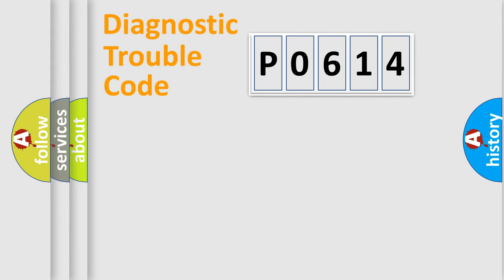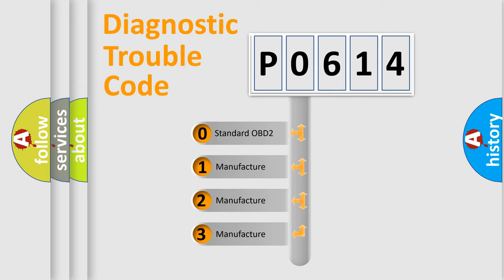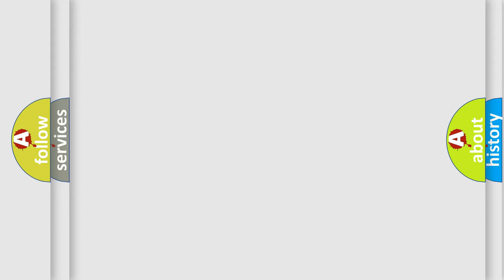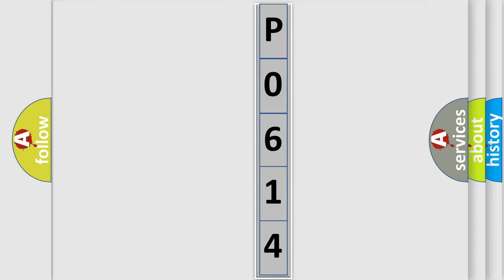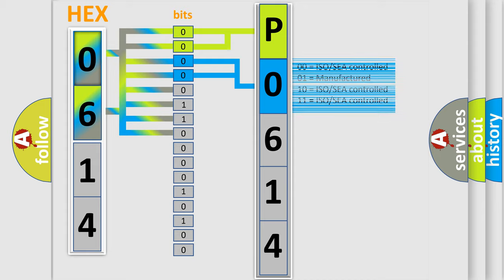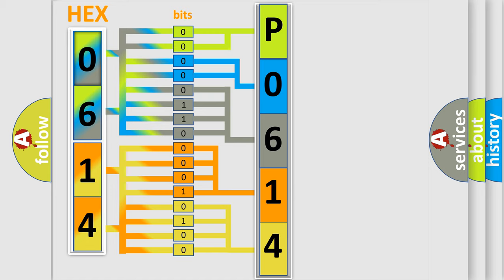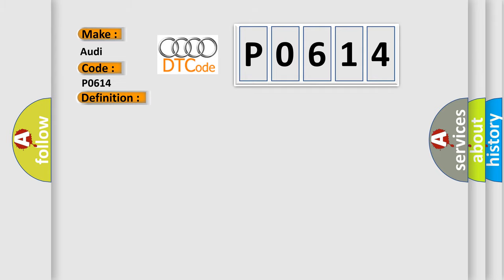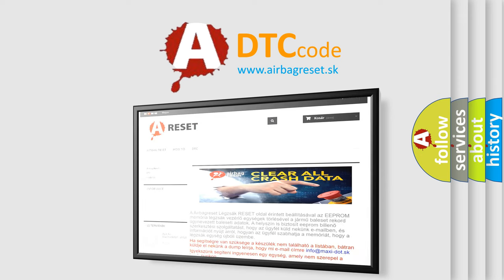DTC Audi P0614 Short Explanation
Contents:
0:21 Basic DTC analysis according to OBD2 protocol standard.
1:48 Insight into programming
2:58 A diagnostically understandable description of the Diagnostic Trouble Code
3:05 Basic error definition

Make:
Audi
Code:
P0614
Definition:
ECMorTCM Incompatible
Description:
CAN bus, Active ECU communication, Active ECU data update, Active
Cause:
ECM. Transmission Control Module (TCM).